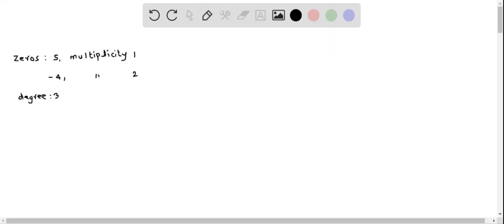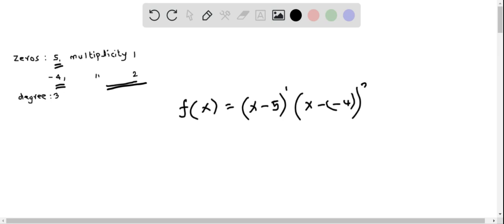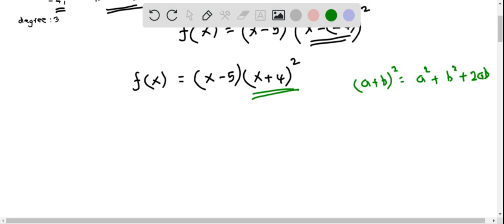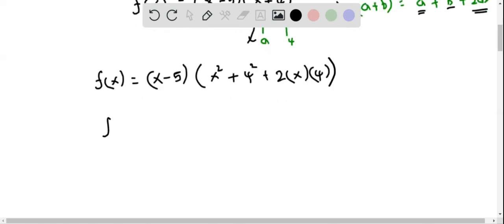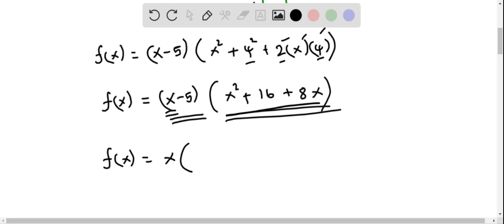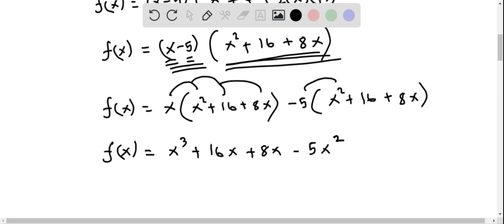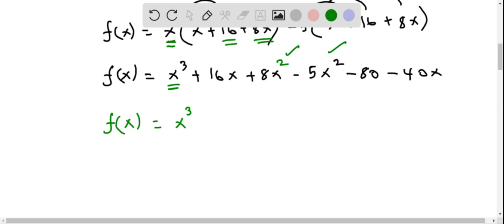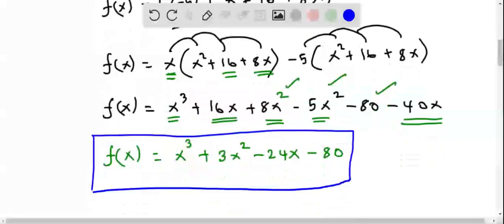Precalculus Write polynomial with zeros and degree info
Write polynomial with zeros and degree info